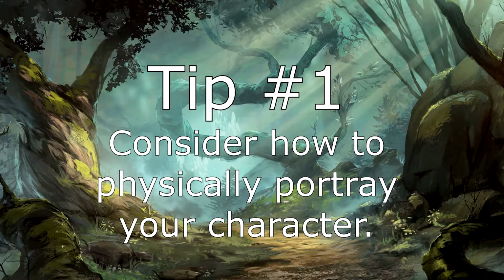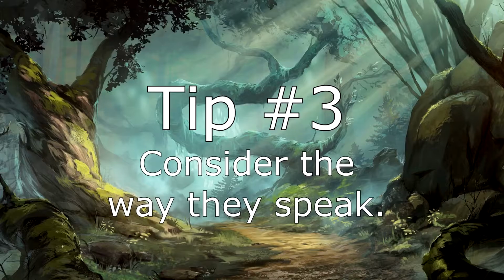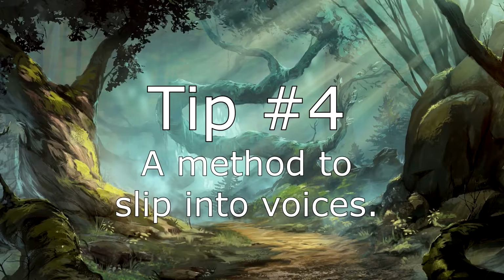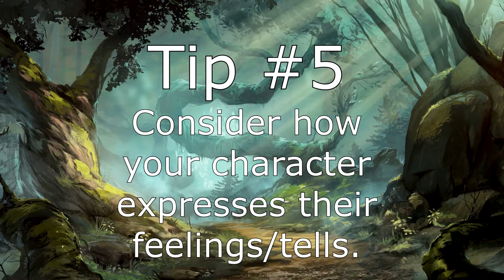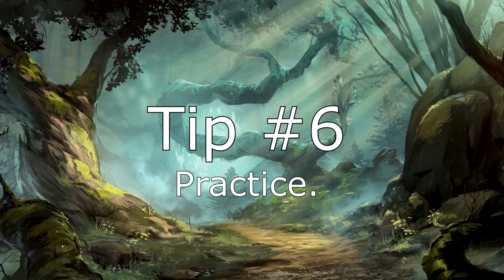6 Tips for Roleplaying in D&D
Hello my precious everyone! Today I'm back with some advice for roleplaying in D&D, though the tips can be used in a wide variety of TTRPG. I may make more videos in the future geared around roleplaying and creating characters in D&D, so if you're interested in that sort of thing, be sure to comment down below!